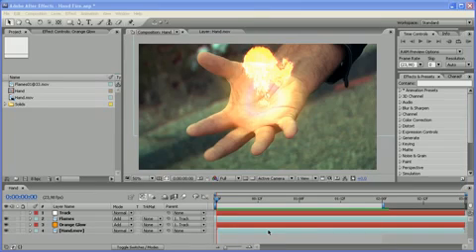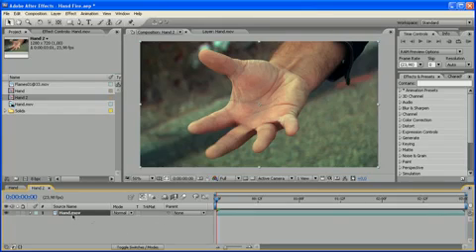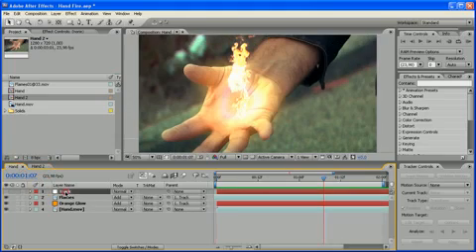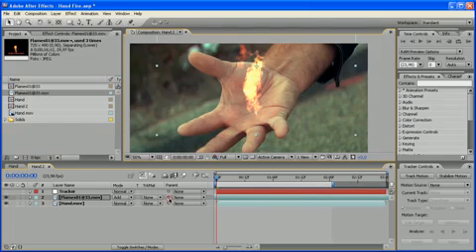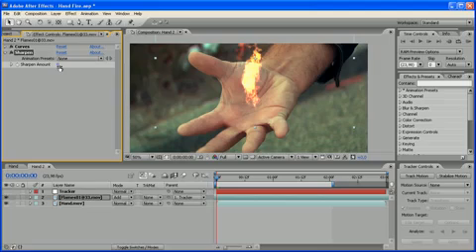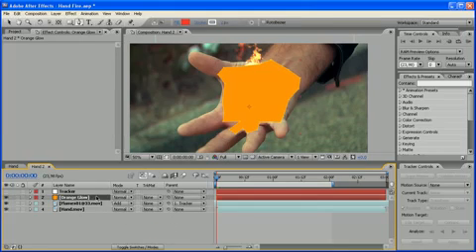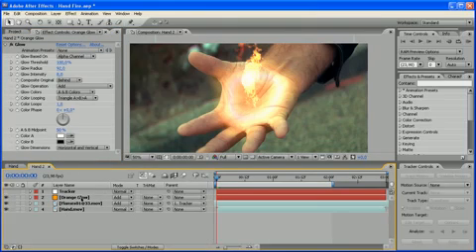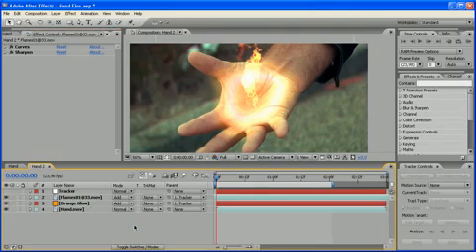Tutorial After Effects